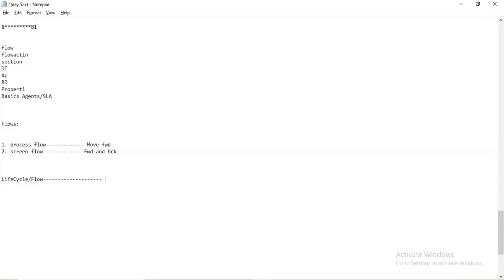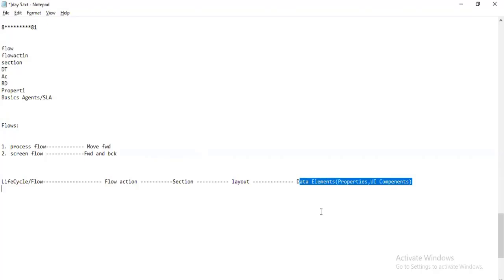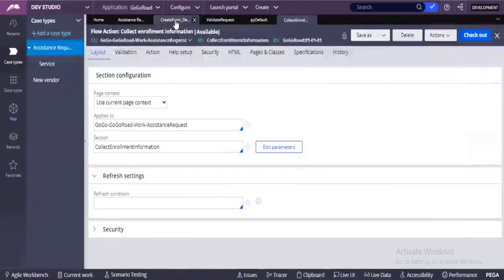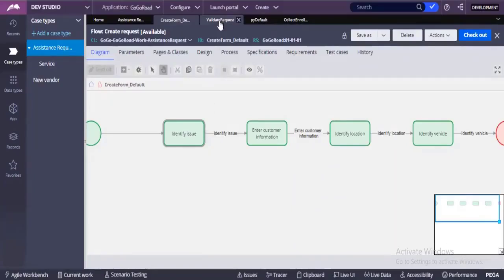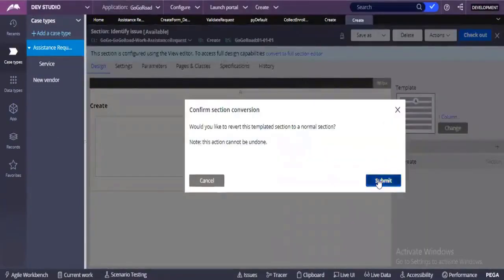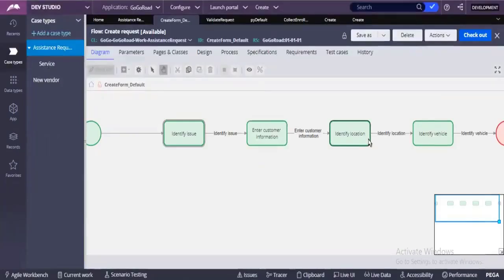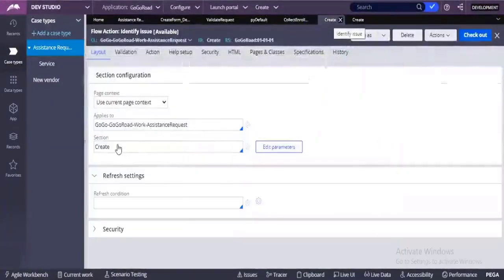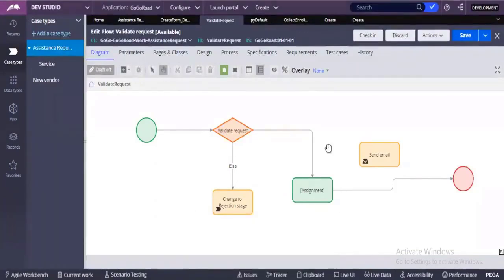Flow shapes in Pega | Pega Flow Types | Pega Online Training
Welcome to our Pega Online Training series!.
Pega Step 1
 A life cycle represents the stages and actions of a business process.
Step 2
 A flow is a specific sequence of actions within a life cycle that may contain multiple sections.
Step 3
 A section defines the visible screens or elements within a flow at a specific point in the process.
Step 4
 Layouts are visual design elements that organize data within a section such as buttons or forms.
Step 5
 Data elements are properties or UI fields within a layout.
Step 6
 When creating a flow within a life cycle flow actions must be created first followed by sections.
Step 7
 Flow actions inside a section contain layouts and data elements.
Step 8
 Double-clicking on a shape within a flow triggers a flow action.
Step 9
 Identifying a specific starting point for the flow such as the first section or a connector is important for triggering the flow action.
Step 10
 The flow action within a section will control what is displayed on the screen as it may vary depending on the section being displayed.
Get with us to get trained in the Pega Online Training.